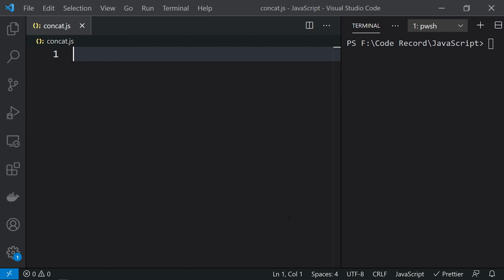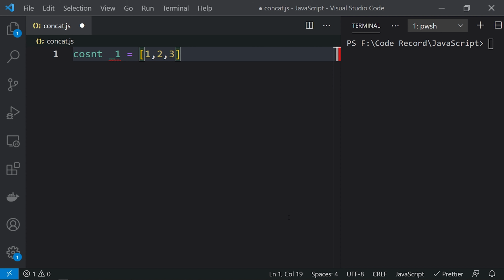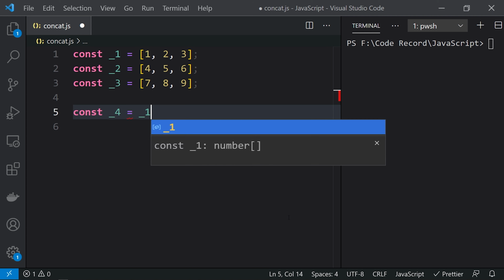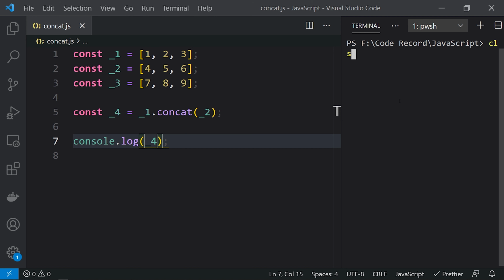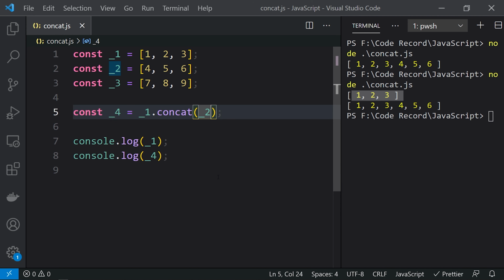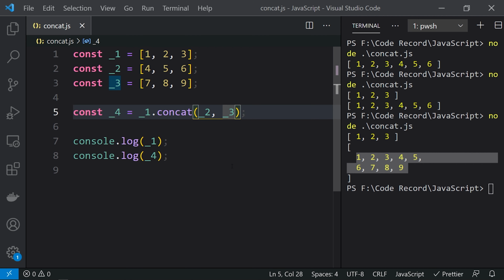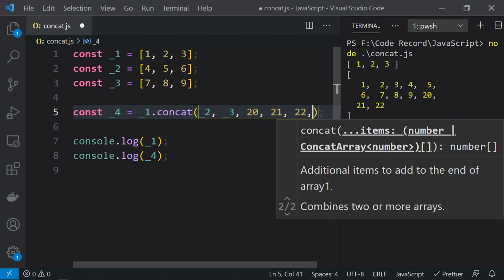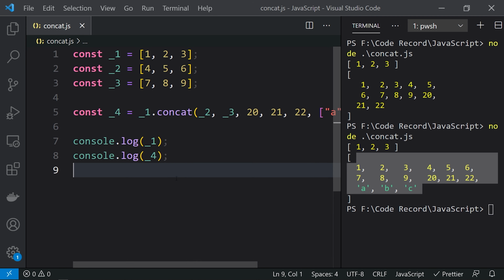JavaScript concat() Array function | JS Buffer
In this video, we're going to learn about the concat​ JavaScript​ Array​ Method.